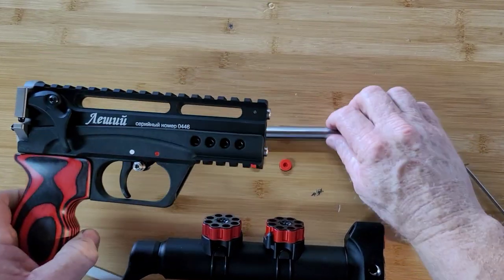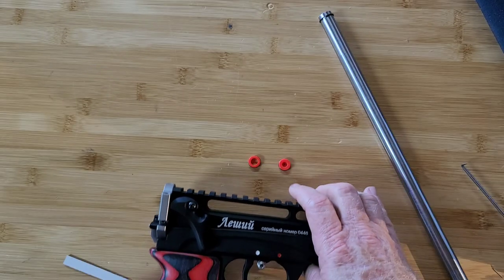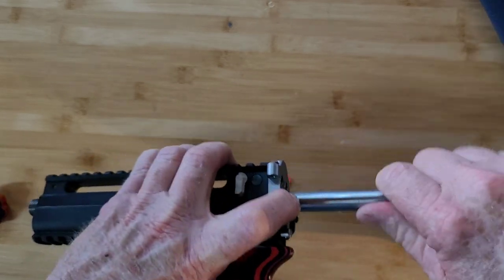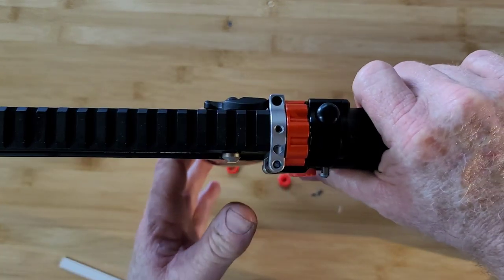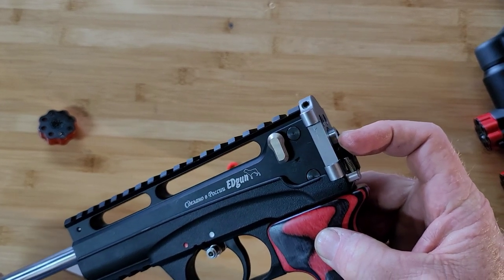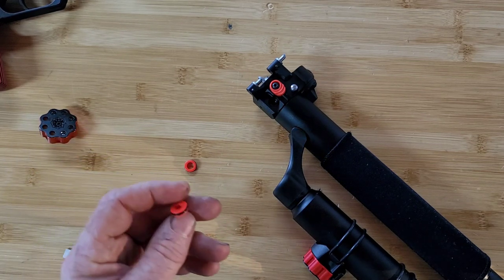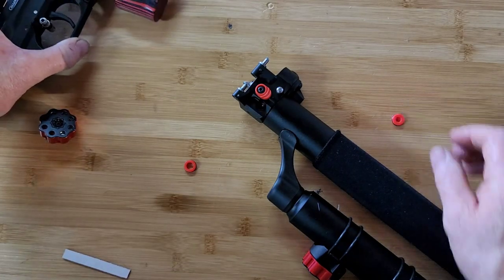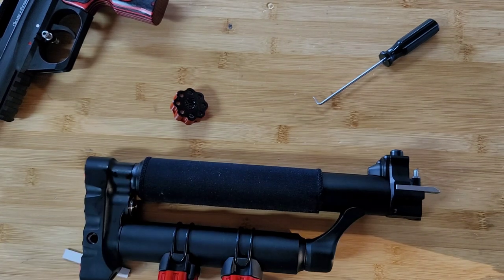Edgun Leshiy 2 barrel instalation power pucks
How to install the barrel and us the power pucks on the Leshiy 2